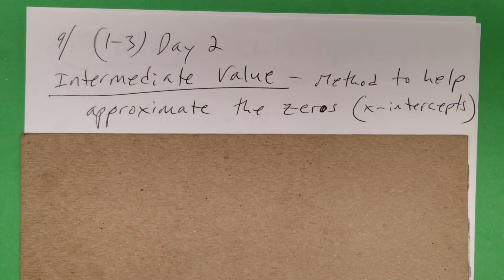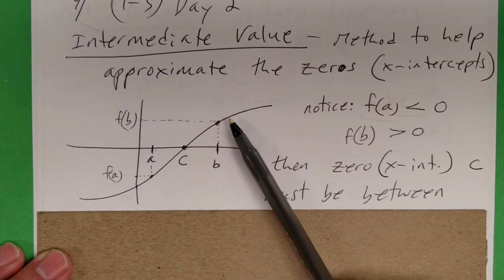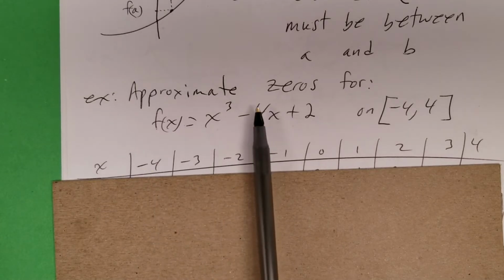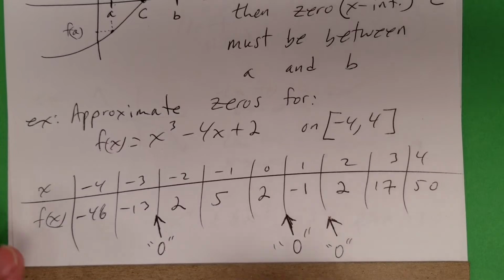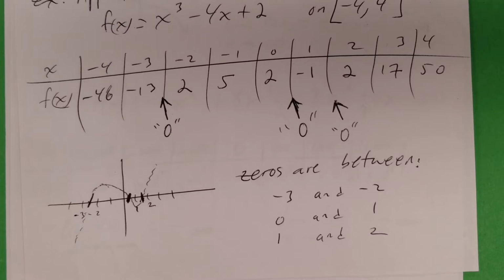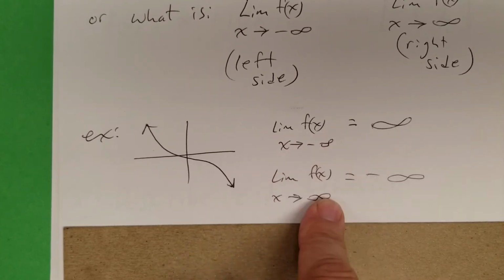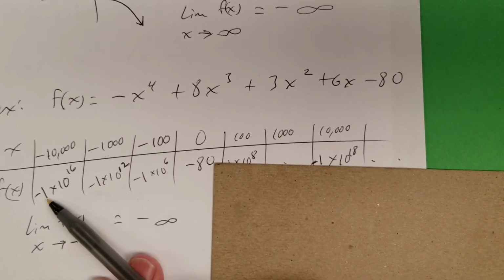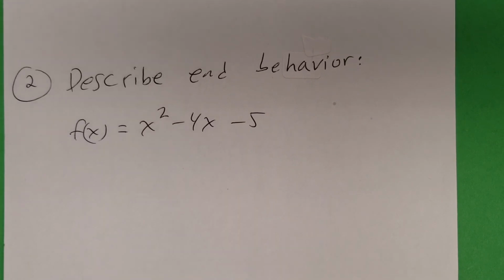Precalculus (1-3) part 2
Intermediate value, End behavior